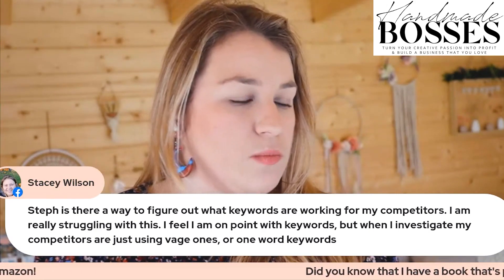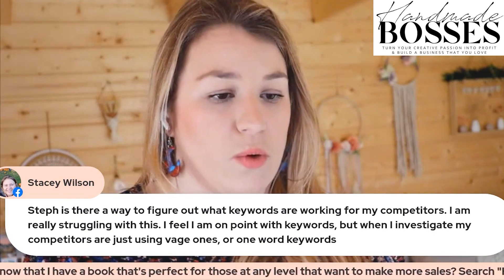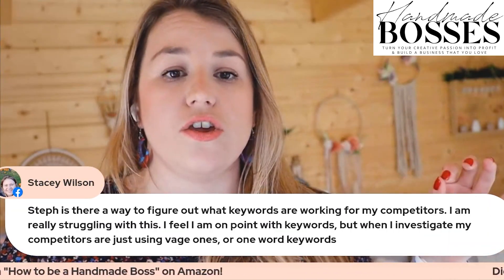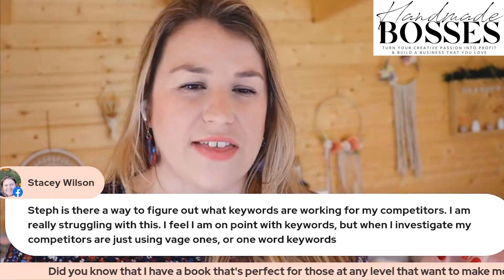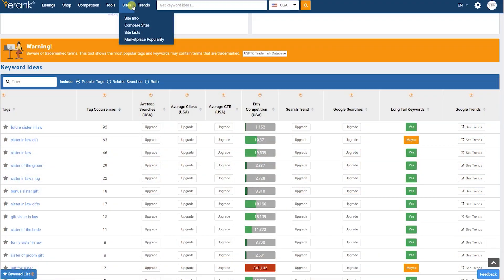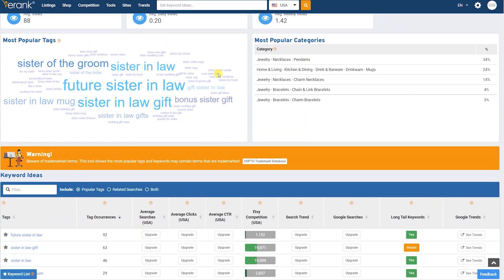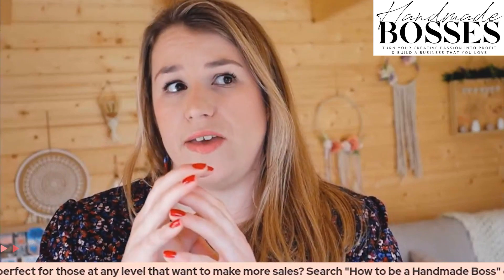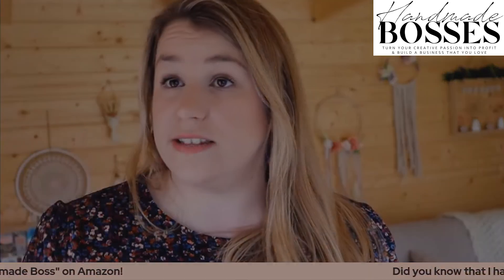How to find Etsy keywords that actually work with your competitors - BEST site to use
Struggling to find keywords that will actually get you sales? This is my secret weapon for drawing in your target audience with ease. 🎉

Depending on where you're at right now, I have a few options right now that can help you:
1️⃣✨Just starting out? Here's my best resources:

✨My book “how to be a handmade boss” is like a super intensive course on getting your first sales (plus, it’s a book/workbook hybrid!)

✨Shop not doing so great? Getting views but no sales? No views at all? Overwhelmed with it all? Check out the shop doctor:

✨My highly rated free masterclass on how to increase your Etsy conversion rate, is the KEY thing most Etsy sellers miss when trying to make more money.

✨Listen to my chart-topping podcast for an unfiltered and honest view as to what it takes to grow a handmade business

✨I’m live most Mondays in this group with our Monday Momentum lives. These include coffee chats & mini workshops to help you make more money from your handmade business! You can see our upcoming events here: